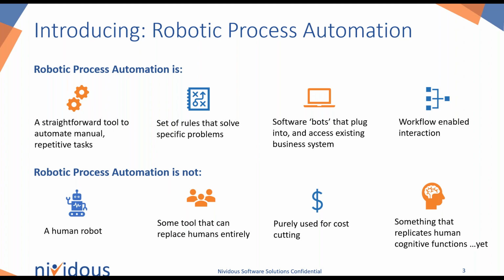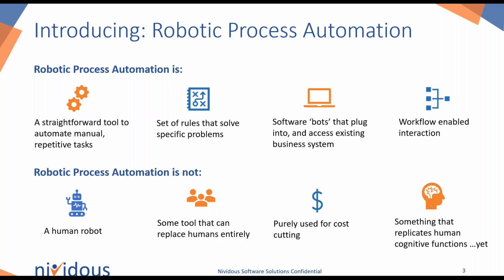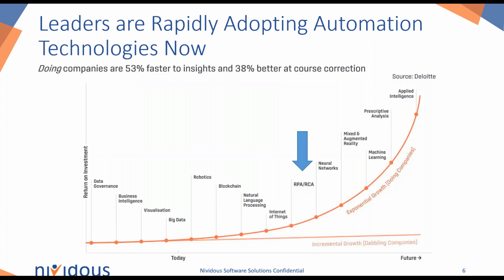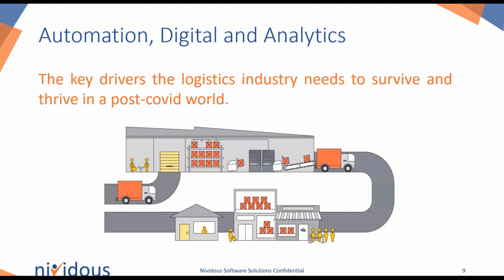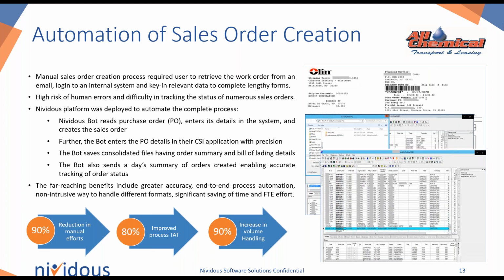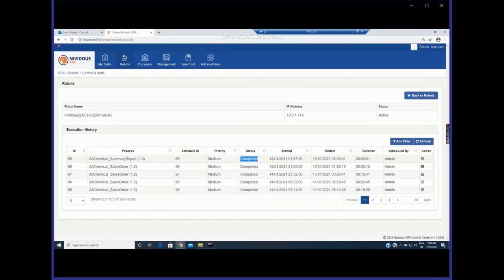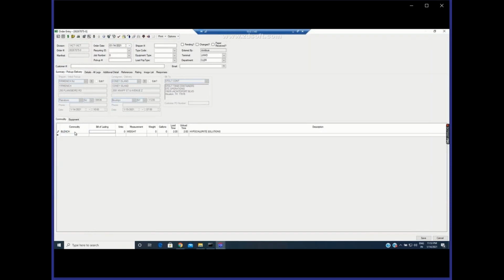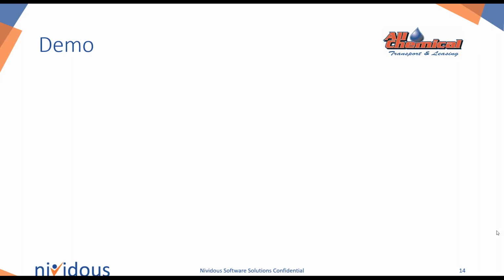All Chemical Automates Sales Order Creation Process using Nividous Platform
Watch this webinar to discover the success story of Nividous’ customer, All Chemical Transport Corp., automating its sales order creation process with the Nividous platform